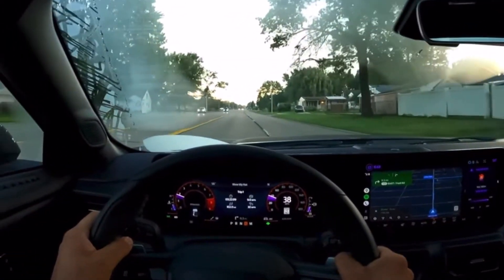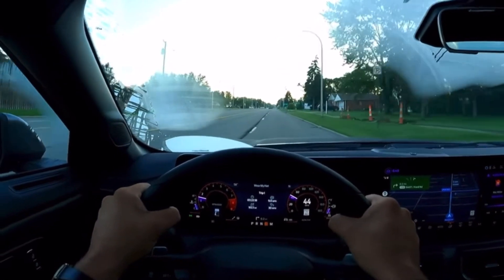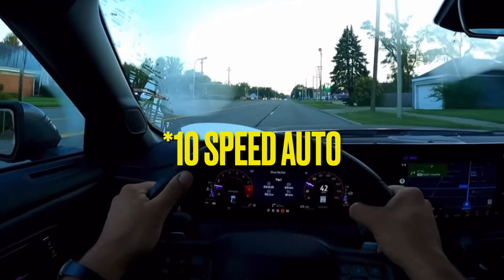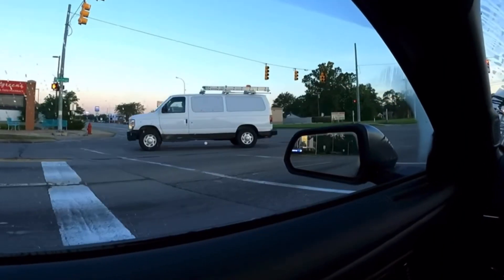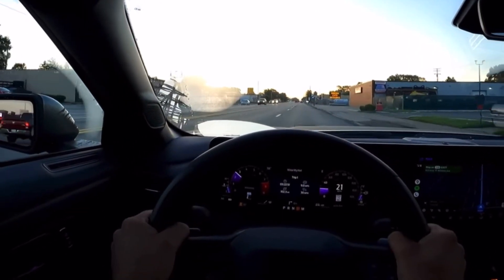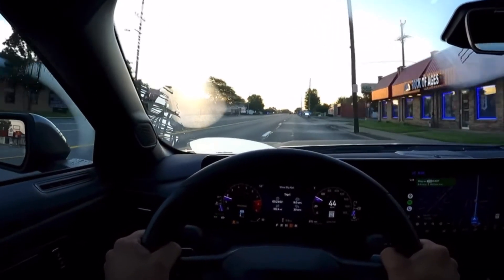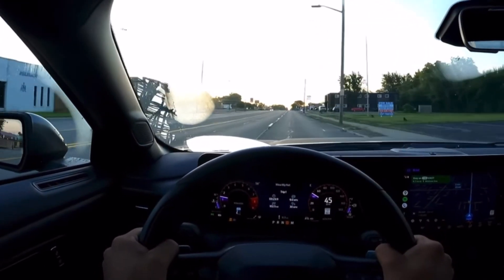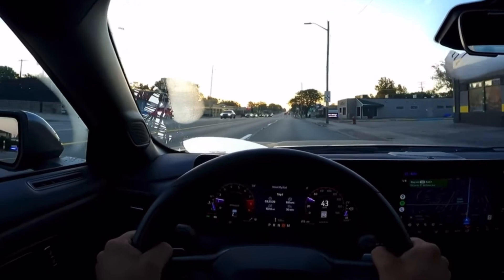IT’s FAST! FIRST ever 2024 Mustang S650 DARK HORSE POV DRIVE! *IT PULLS*